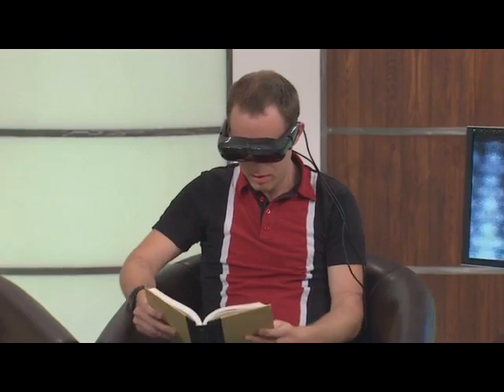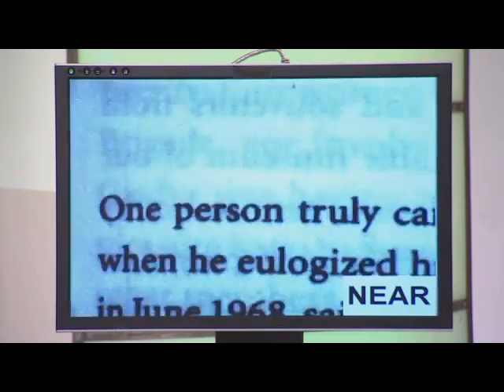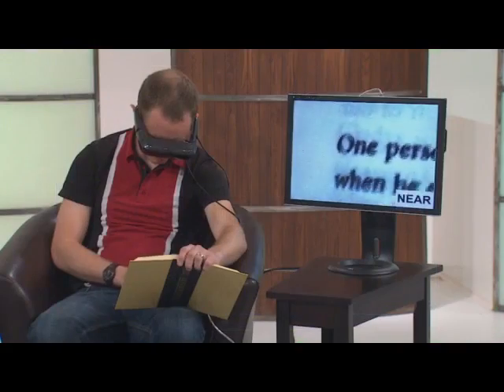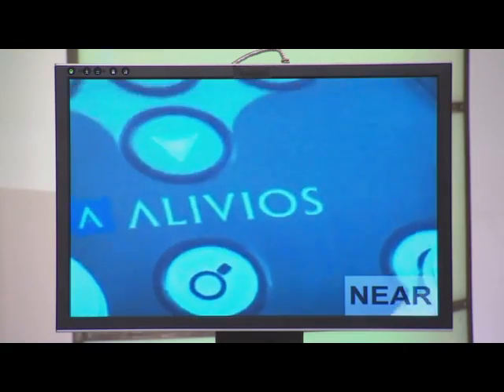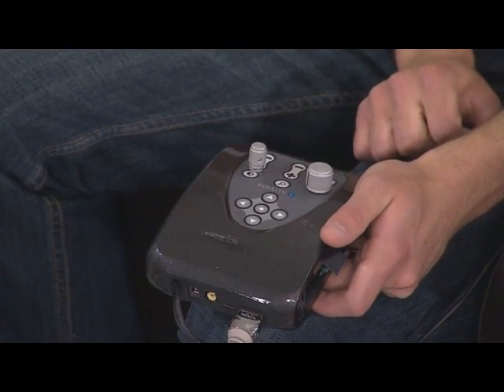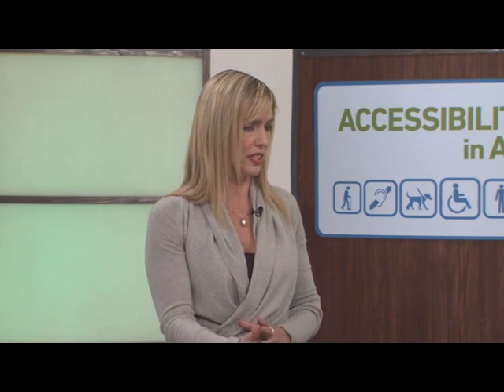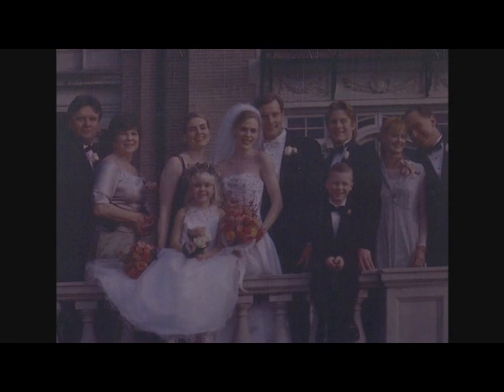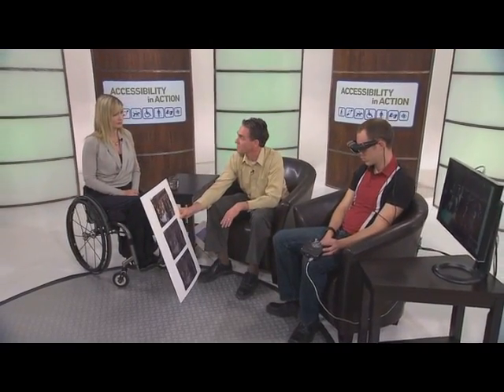Accessibility in Action